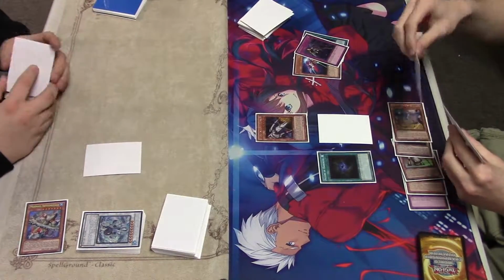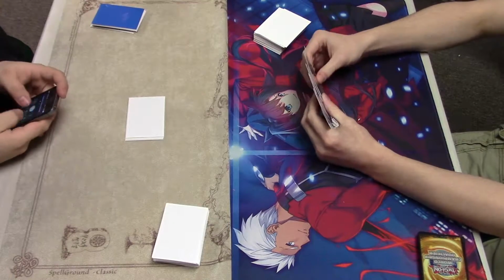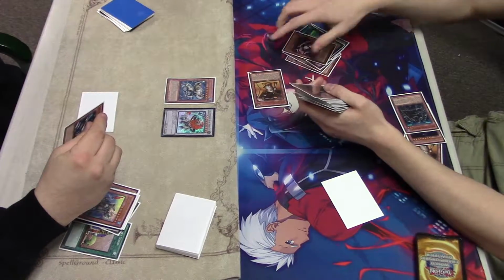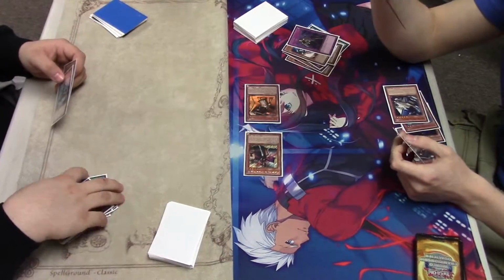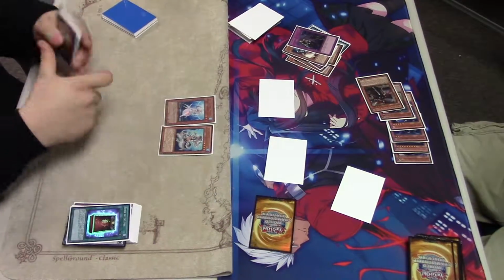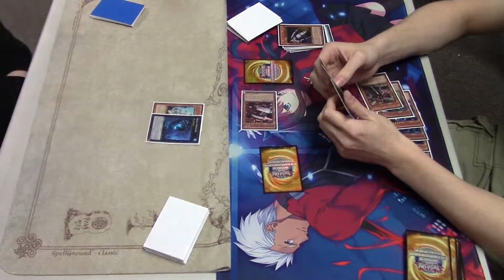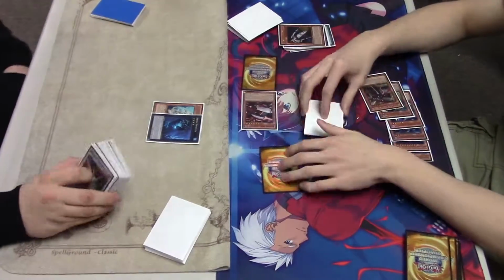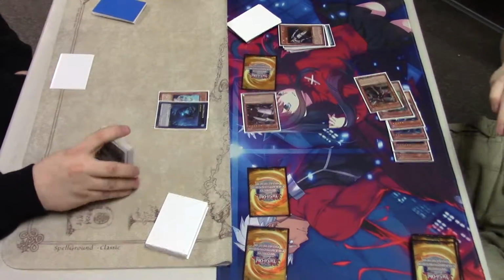Yu-Gi-Oh Kozmo Vs Atlantean Mermail - Full Match (Post April 2016 Ban List)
We are back with another post commentary duel video! Here in this match up we have Kozmo against my friend playing atlantean!